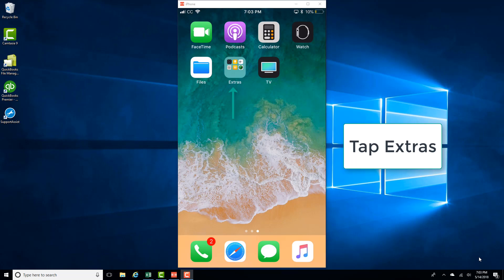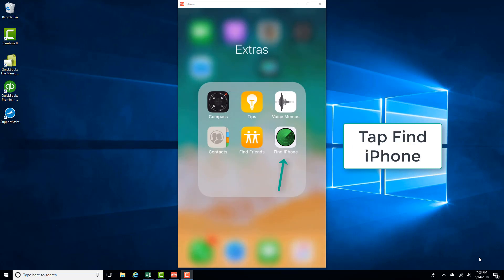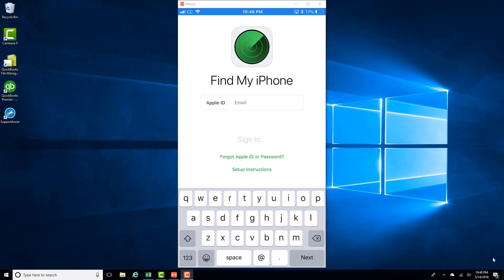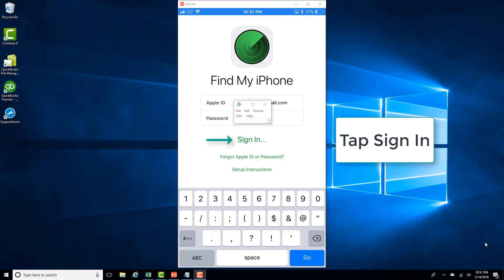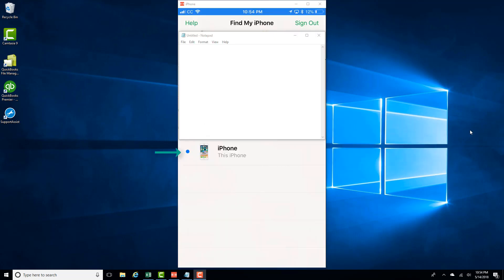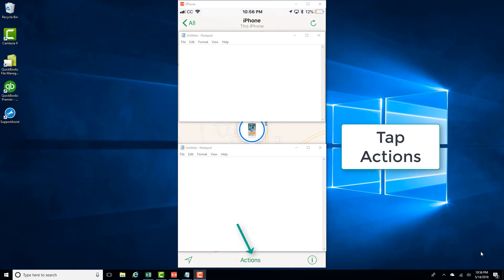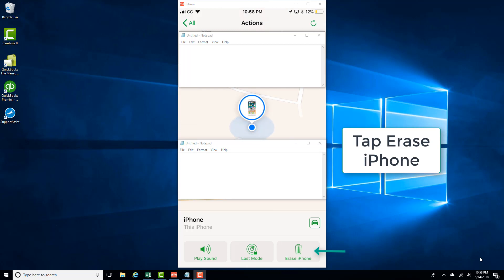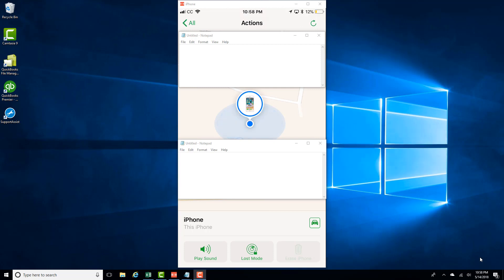Remotely Erase iPhone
This Video Shows how to erase an iPhone Remotely using Find My iPhone App.